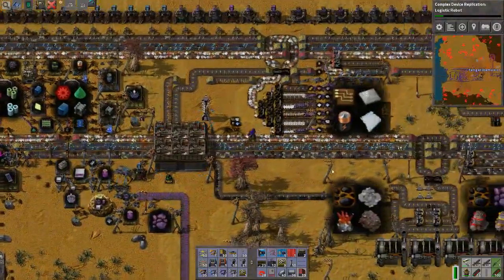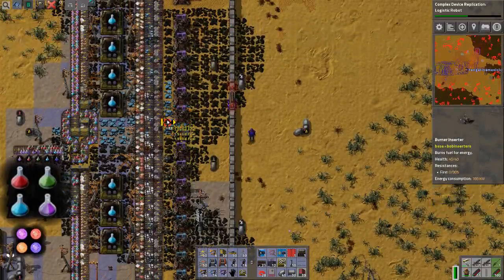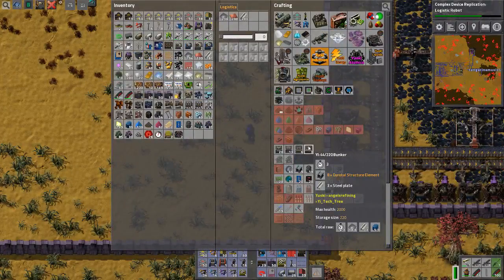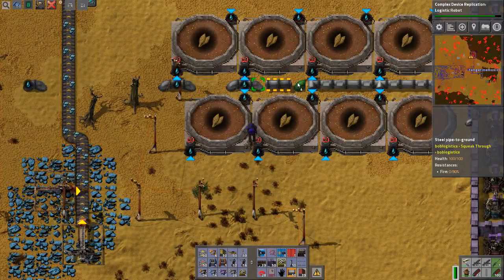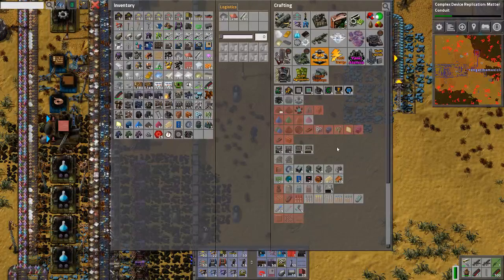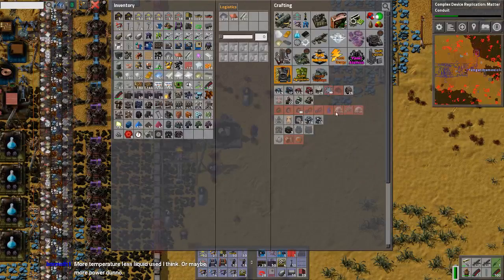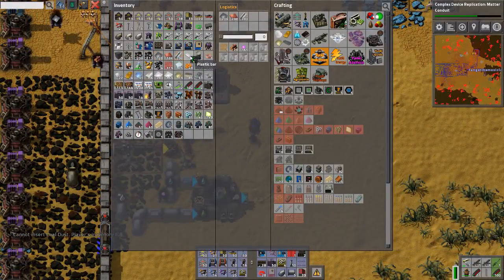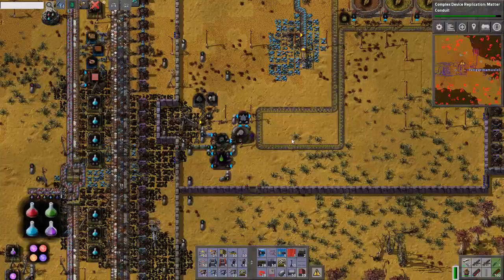Circle-Belt in Farm Land - Angels, Bobs, Yuoki, Dark Matter - Part 36 [Yuoki Farming]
A long campaign with a collection of experiments using circle belts, buffers, and a LOT of mods.  Yuoki Industries, Angel's Ores, Angel's Petrochem, Bob's Mods, Dark Matter Replicators, and more.

Do all of our experiments work? No! But they do evolve and get better over time, in a playstyle and mod combination that strays from the usual busing style of gameplay.  We are testing the theory that circle-belt configurations are superior to busing methodologies in terms of space and resource efficiency, if the buffers are configured correctly.  Let's see how far we can take it!